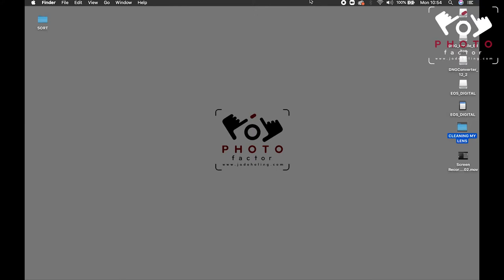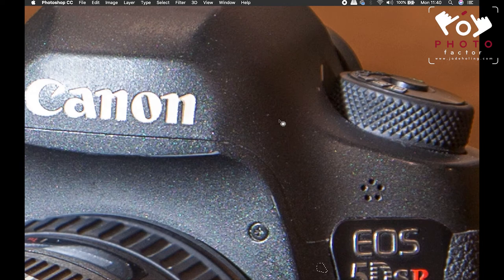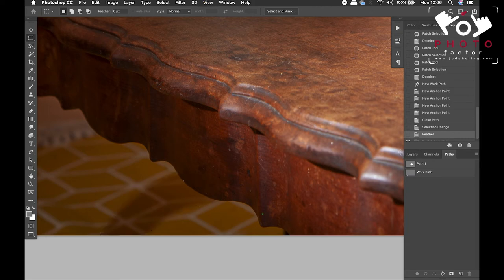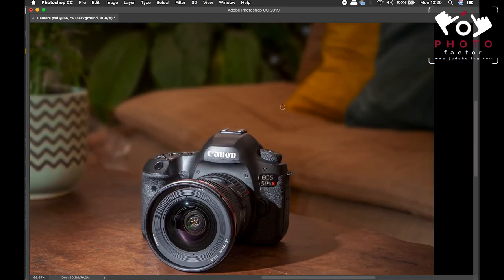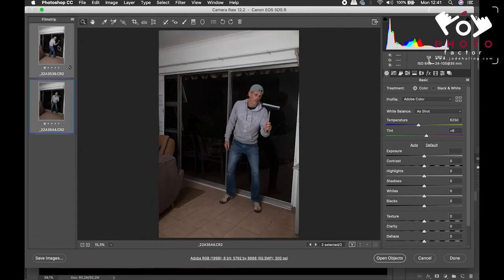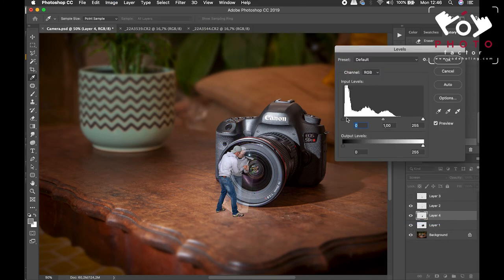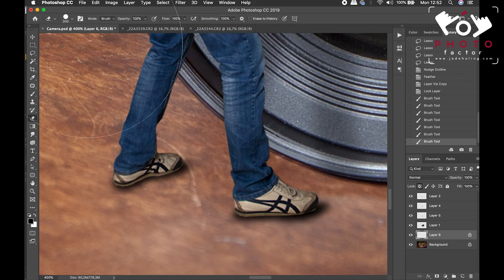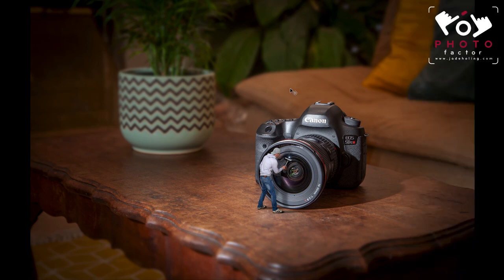Create a composite in Photoshop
A brief outline of my work flow, how to clean up an image, use layers, and create a composite.